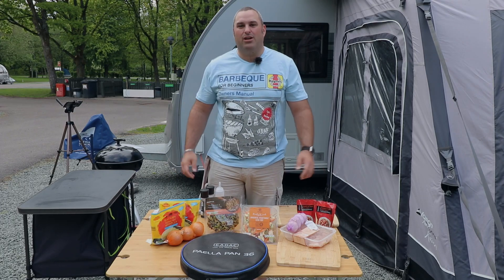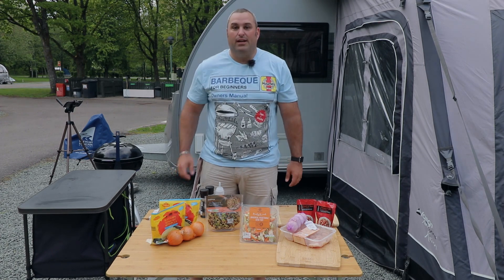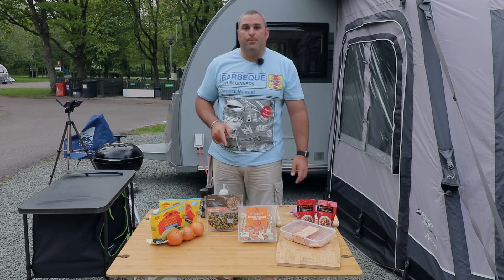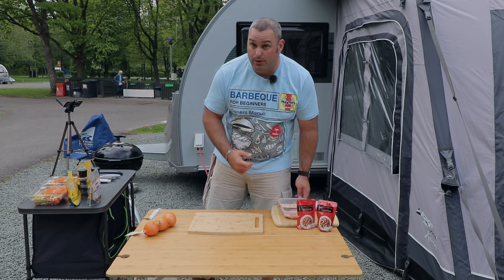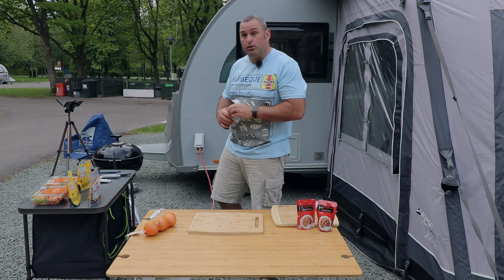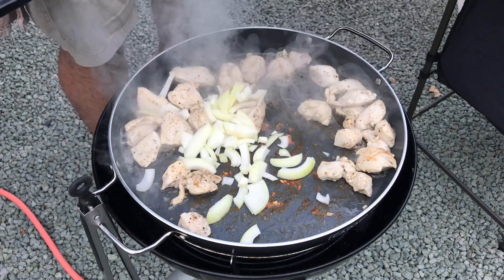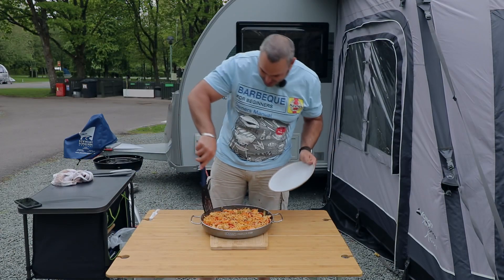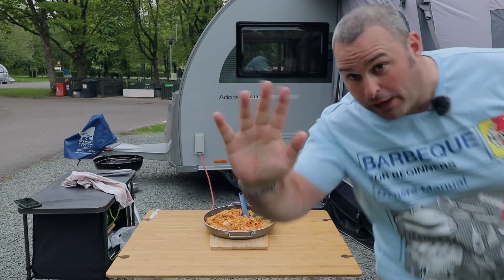Chicken Stir fry [CC]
Here I will demonstrate how I made my Chicken Sweet and Sour stir-fry, using simply diced chicken pieces, oriental stir fry vegetables, garlic, onion, noodles, rice, quinoa and salt and pepper.

This is the fourth in my playlist series of Tin to Tum Tuesdays where I intend to bring simple BBQ outdoor cooking to the Caravan, Motorhome, Vanlife and Camping community. I am not a professional chef just an outdoor type person who loves food and everything about it.

I intend to use all sorts of cooking appliances from Cadac, Cobb or any other outdoor device that I get my hands on.

If you like simple cooking and want to get some ideas of what to do outdoors then please watch and give me a follow.

Cooking products used in this series are :-

New Cadac Grillo Chef 2

Premier Cobb BBQ Starter Pack

Cadac Tapas Dishes Set of 4